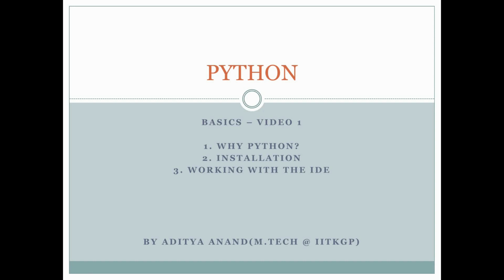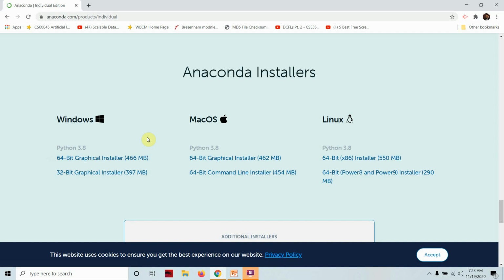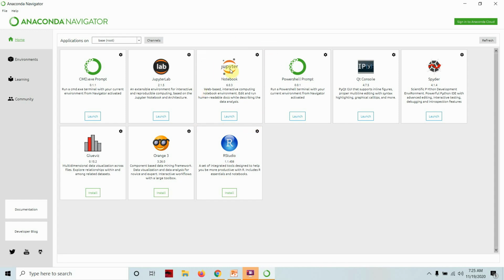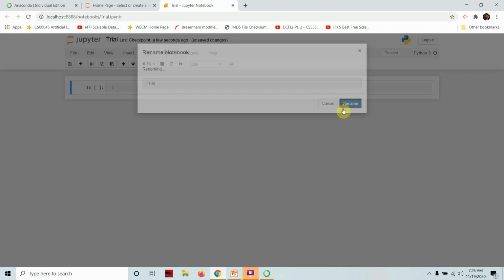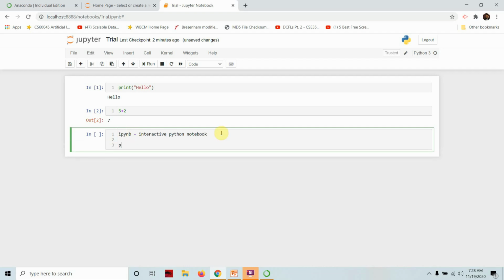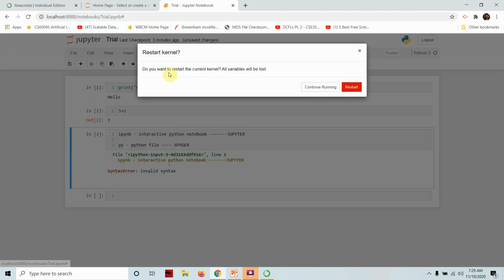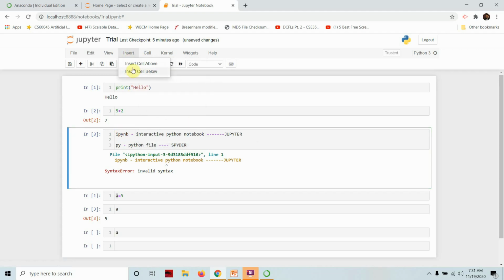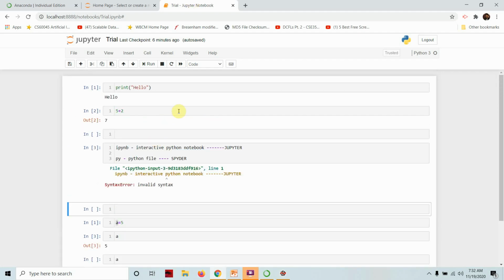#1 - Basics of Python - Installation - (2020) (India)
This series will just cover the basics of python. Keep waiting patiently until we cover the basics and then move on to the application of python towards data science.